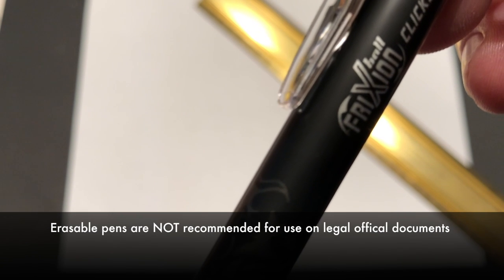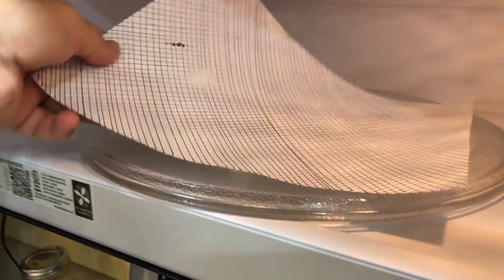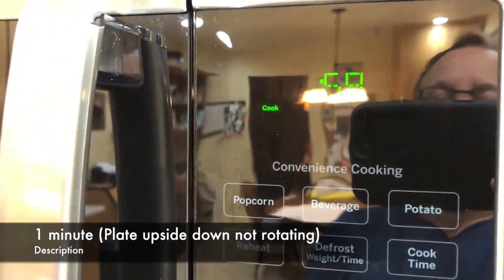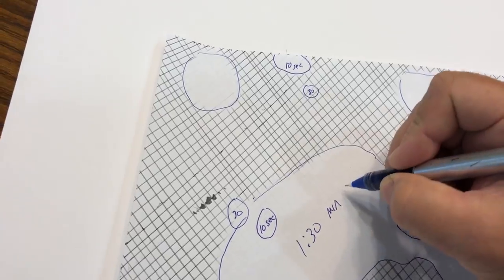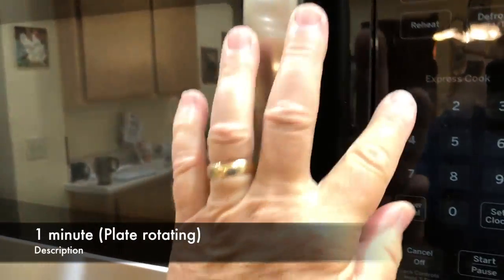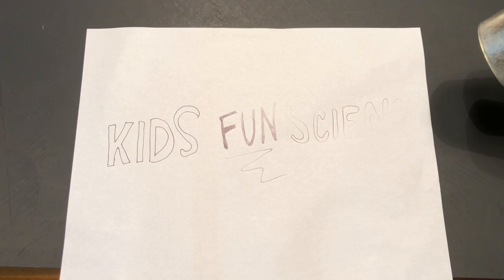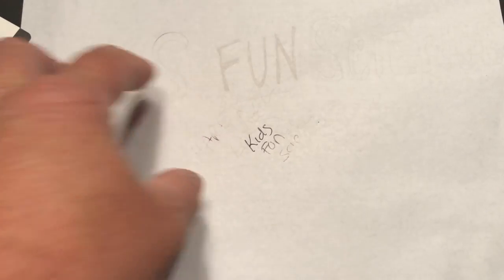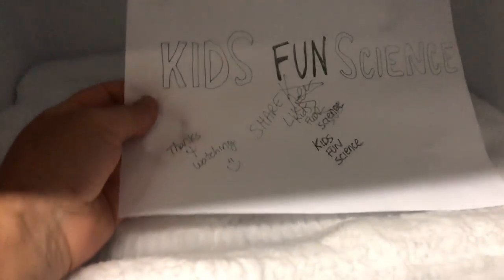The Science Behind FriXion Erasable Pens (pilot frixion pen review)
The Science Behind Erasable Ink

I did 5 different experiments (2) with the microwave, hair dryer, plastic friction and Freezer. Yeah a Freezer, wait I said HEAT Erasable ink, well turns out you can reverse the process if you put it in the freezer. How cool is that. Let me know if you have other ways you have tried. Now I only used Black, but FriXion has many different colors.

PILOT FriXion Clicker Erasable, Refillable & Retractable Gel Ink Pens, Fine Point, Black Ink, 3-Pack

The ink has three components. One component is a pigment (the color) that reacts to acidity by turning invisible. The second component is a chemical that acts as an acid or a base. The third component reacts to heat by activating the acid/base.
By twiddling these three components, the manufacturers can make an ink that disappears when enough heat is applied and reappears when sufficiently cold. When you erase with the rubber, the friction creates heat which changes the acidity of the ink and makes it invisible. When it is cooled down, the acidity changes back and the ink becomes visible again.

Many years of development went into the thermosensitive Metamo ink that gives the FriXion line its main selling point. Microcapsules that form the pigmentation contain an equal mix of three substances. These 3 parts, A B & C is how it works. (A) Color Pigment, (B) Color-Activating Agent and (C) Transparency Agent. At regular temperatures Color Pigment (A) and Color-Activating Agent (B) are bound together. Allowing the color to show. When the ink is rubbed with a hard-plastic eraser heat from the resulting fiction causes (B) to separate from (A) and bind with Transparency Agent (C). (A) becomes ineffective and the ink color disappears from the page. the science behind frixion erasable pens pen review